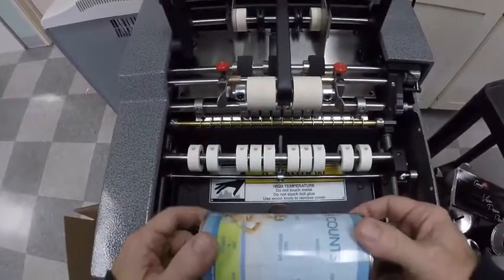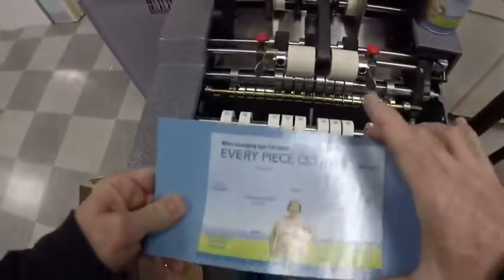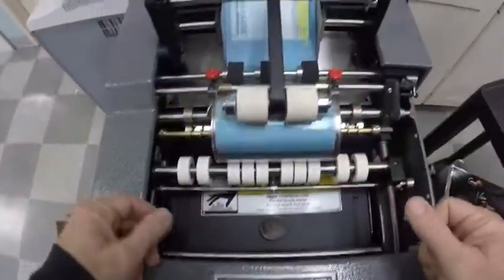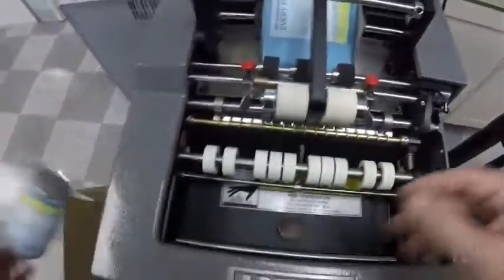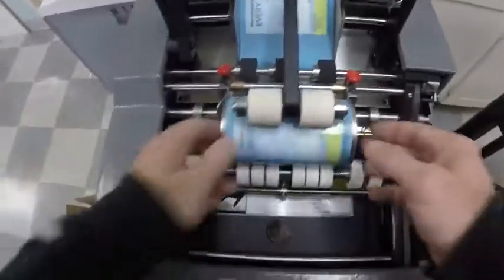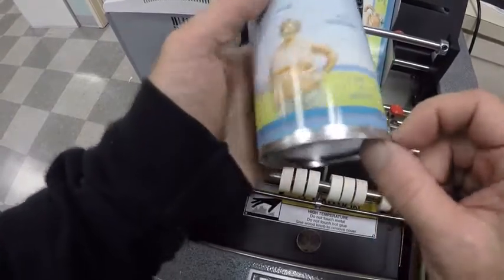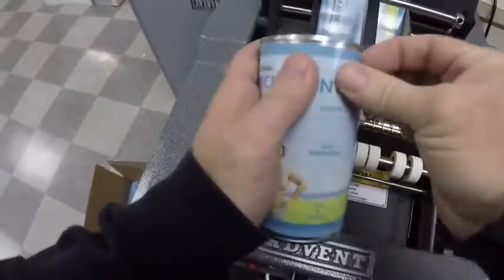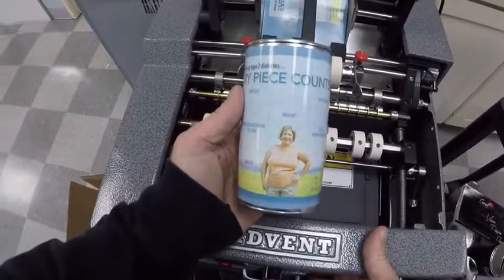Advent 200 Plain Paper Labeler, Fiber Container Point of View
Point of view video showing the Advent 200 labeling fiber container. Video highlight the importance of having a carriage system to clear for the container's top and bottom ridges/metal lips.